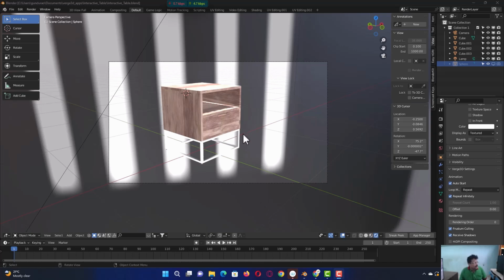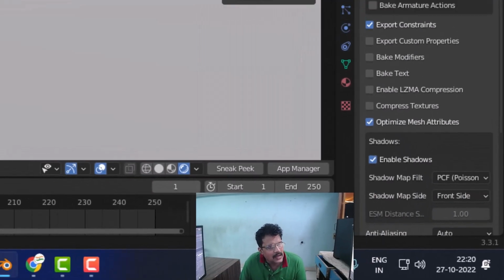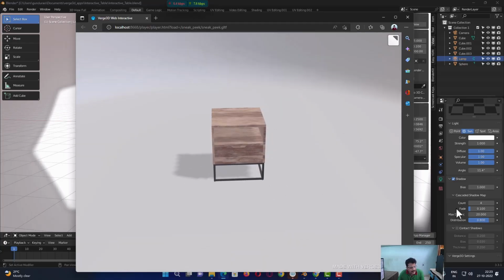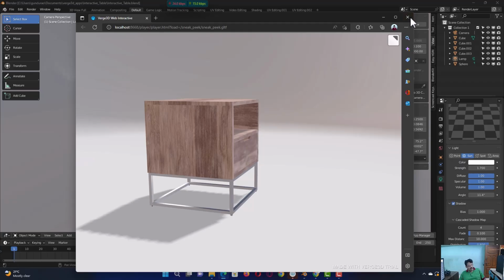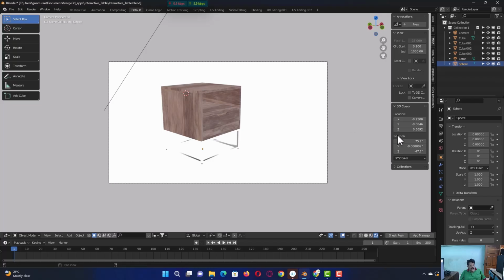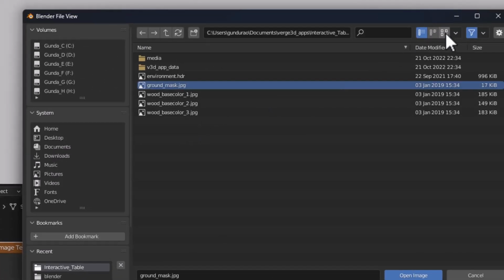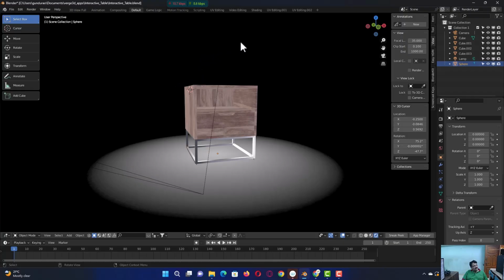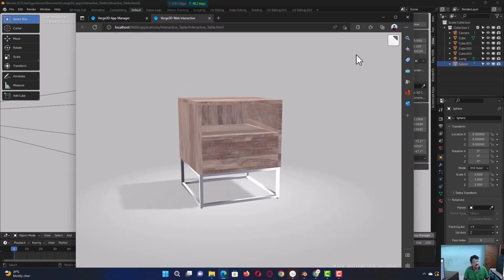05 shadows control background emissio control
This session focuses on adding realistic ground shadows and a static background for the interactive table.

Students learn to enable and fine-tune Verge3D shadows, adjust light and shadow settings for clarity, and create a static emission-based background while preserving ground shadows using a mask mix shader.

The result is a clean, grounded look for the table in the browser preview.